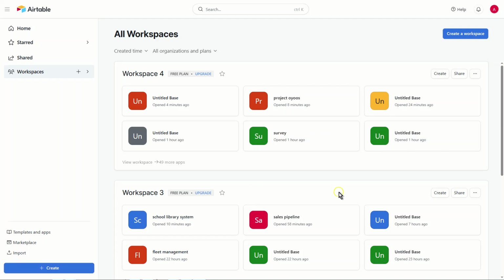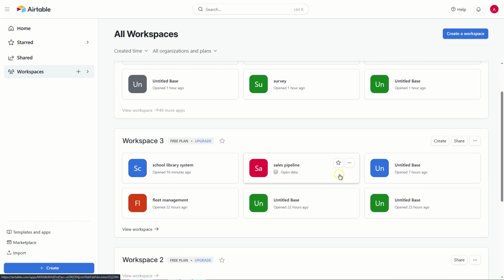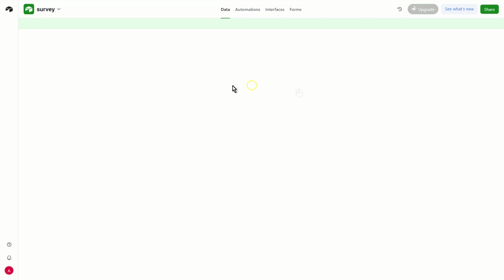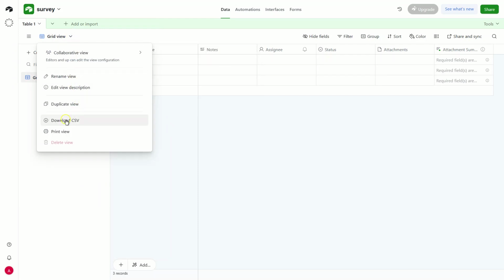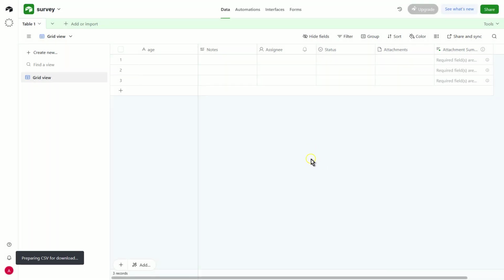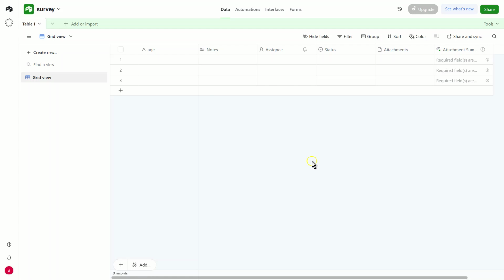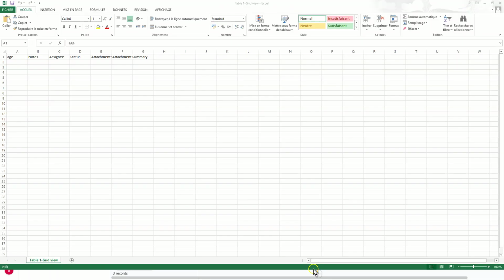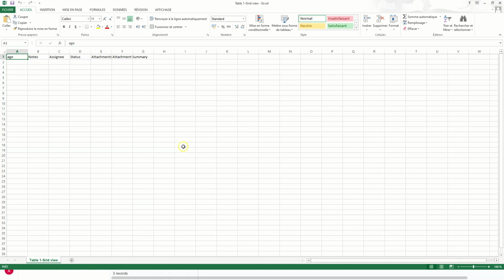How To Export Data From AIRTABLE To Excel (Complete 2025 Guide)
Welcome to this comprehensive How To Export Data From AIRTABLE To Excel (Complete 2025 Guide) tutorial! In this detailed guide, I'll walk you through everything you need to know about How To Export Data From AIRTABLE To Excel (Complete 2025 Guide).

 What You'll Learn in This How To Export Data From AIRTABLE To Excel (Complete 2025 Guide) Tutorial:
• Complete step-by-step instructions for How To Export Data From AIRTABLE To Excel (Complete 2025 Guide)

Whether you're a complete beginner or looking to improve your skills, this How To Export Data From AIRTABLE To Excel (Complete 2025 Guide) tutorial covers everything from basic concepts to advanced strategies. I've designed this guide to be easy to follow, practical, and immediately actionable.

 Why This How To Export Data From AIRTABLE To Excel (Complete 2025 Guide) Tutorial is Different:

 Perfect for:
• Beginners who want to learn How To Export Data From AIRTABLE To Excel (Complete 2025 Guide) from scratch

Don't forget to LIKE this video if it helped you learn How To Export Data From AIRTABLE To Excel (Complete 2025 Guide) and SUBSCRIBE for more in-depth tutorials like this one!

Questions? Drop them in the comments below! I read every comment and try to respond to as many as possible.

• Share with anyone who might benefit from learning How To Export Data From AIRTABLE To Excel (Complete 2025 Guide)